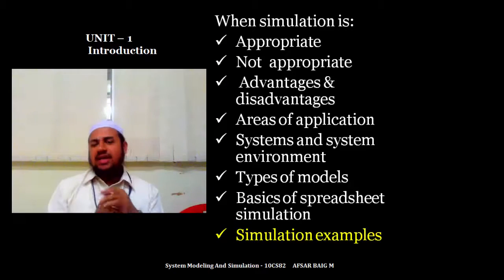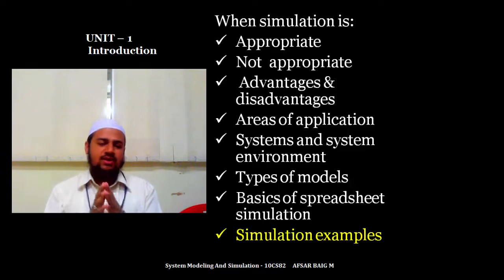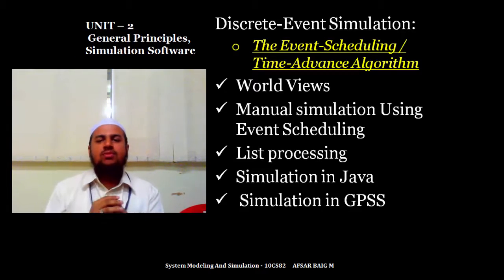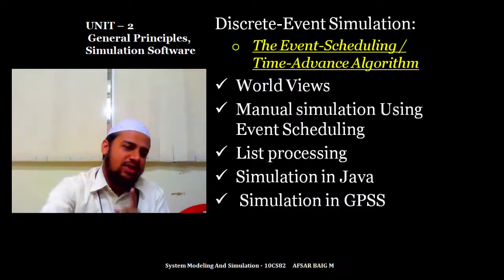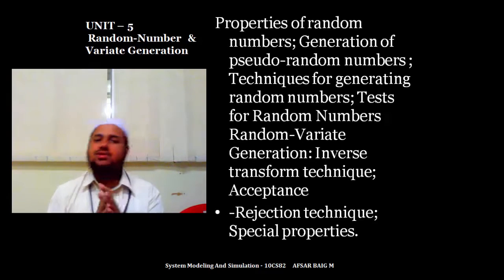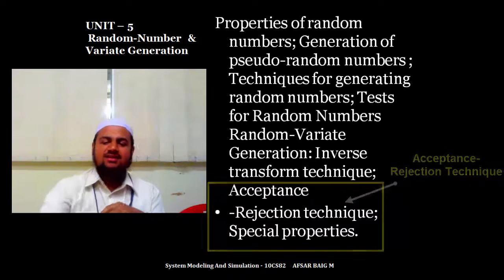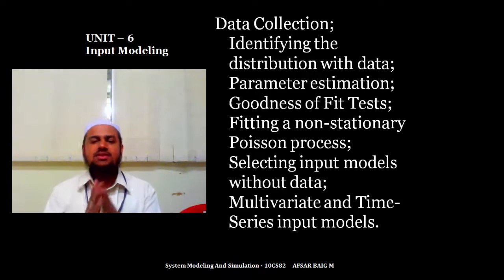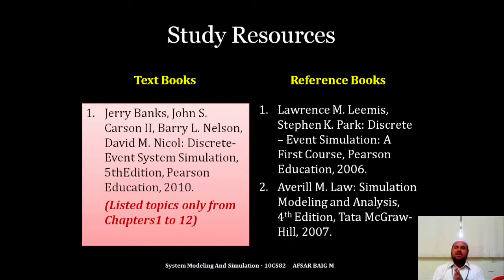10cs82 system modeling and simulation SMS with afsar 2016= course overview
10cs82   system modeling and simulation SMS with afsar 2016= course overview